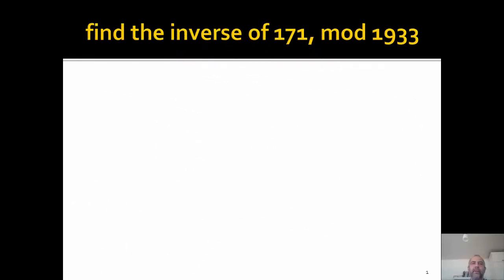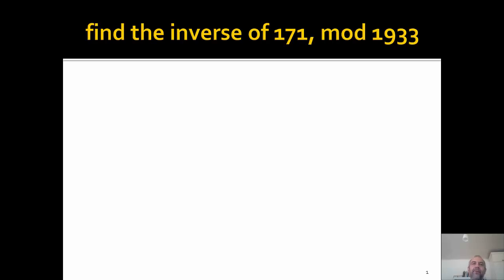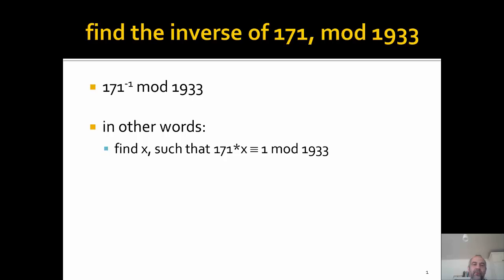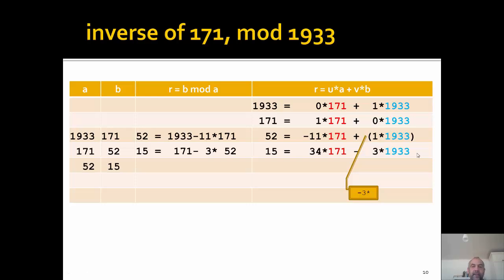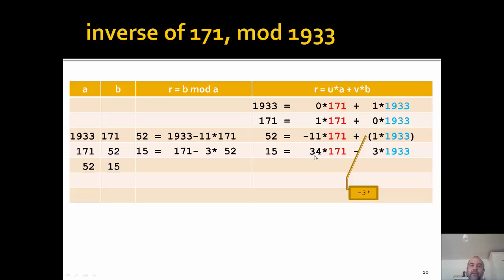Blankinship (versnelde uitgebreide algorithme van Euclides)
An example using the Blankinship algorithm (Extended Euclid).